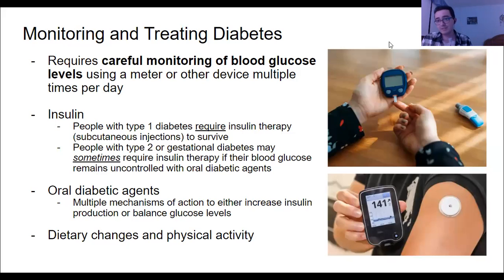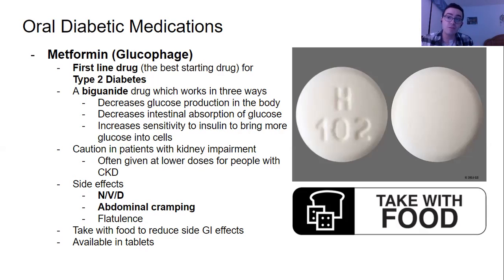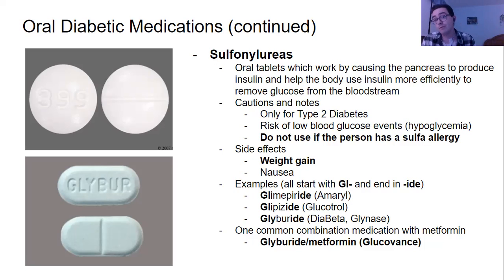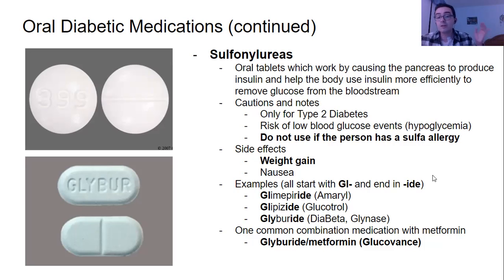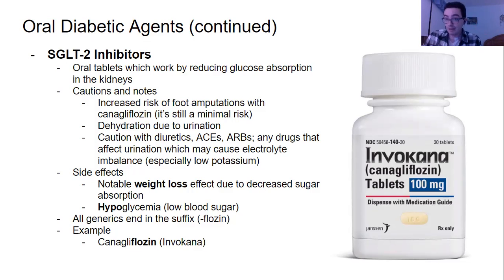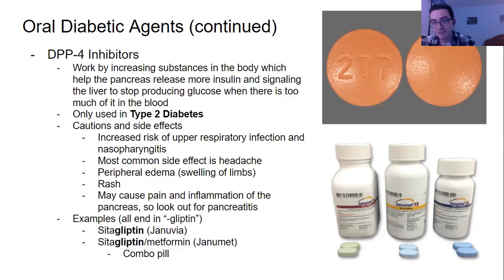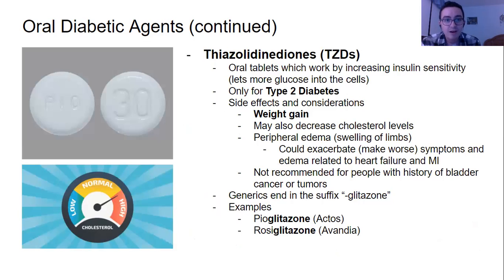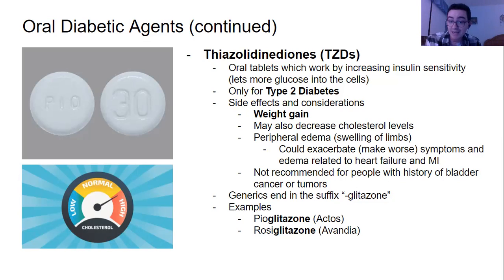Diabetic Agents - Oral Medications